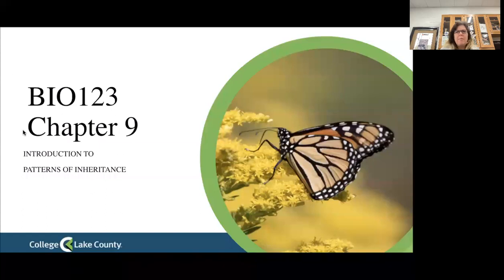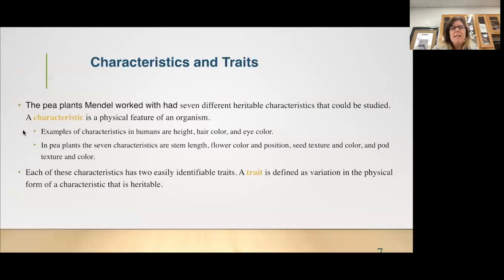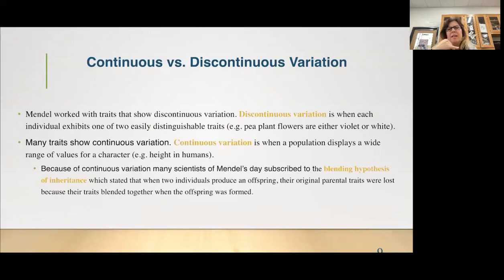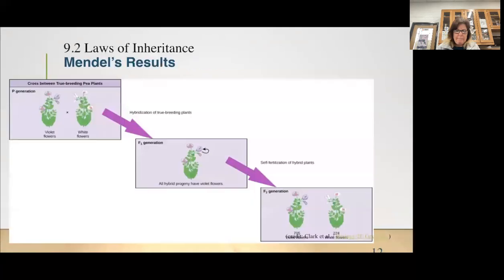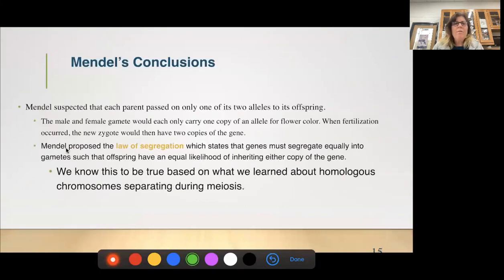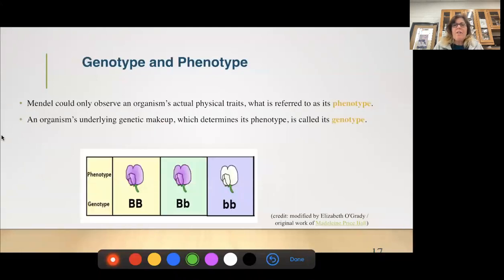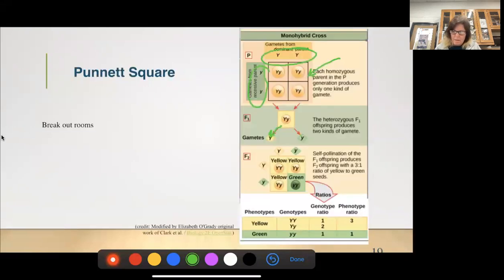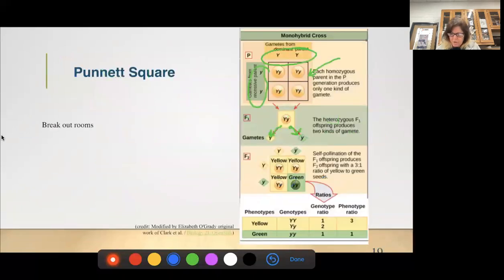Bio 123 Ch 9 1 2022